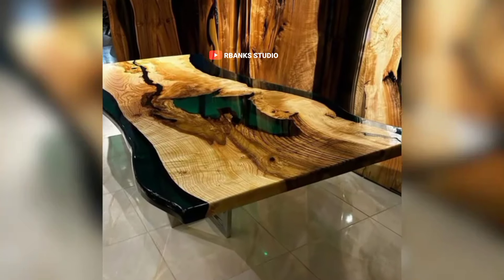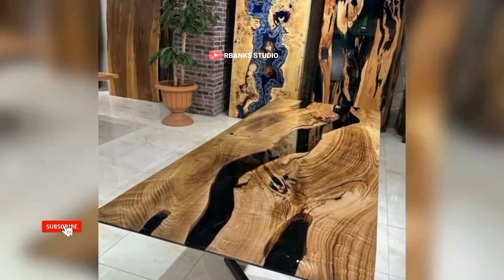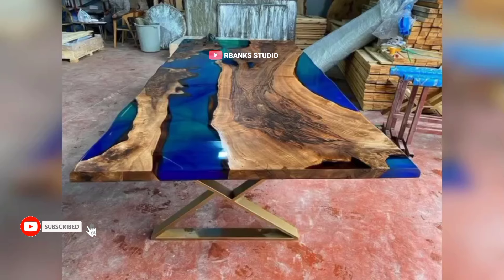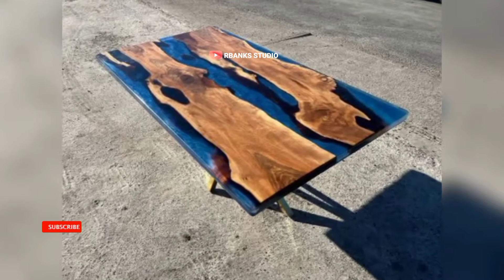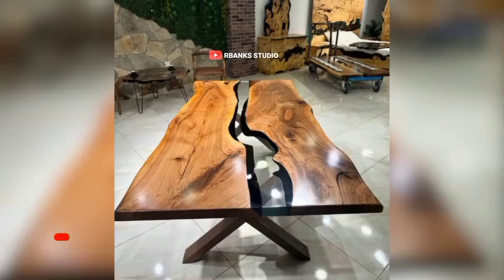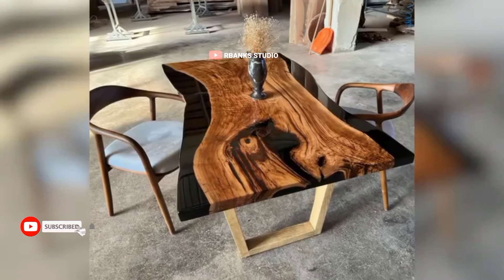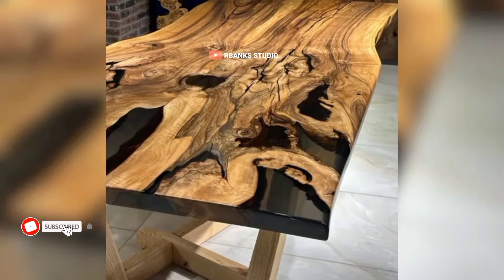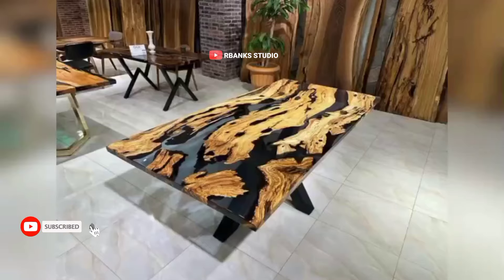Wood Resin Projects Ideas to Make Your River Table Stand Out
Join us on an incredible journey as we document "Wood Resin Projects Ideas to Make Your River Table Stand Out"

Want to design a river table that stands out? In this video, we cover everything from choosing the right wood to creating transparent and opaque resin effects, embedding natural elements, and adding metallic accents. Perfect for epoxy enthusiasts looking to refine their skills! Transform your next creation with these stunning wood epoxy resin projects Ideas for your DIY epoxy business.

We hope you enjoy your time on this channel.
A LOT of time is spent trying to make the videos concise, polished and useful as possible for you. It will make our day.